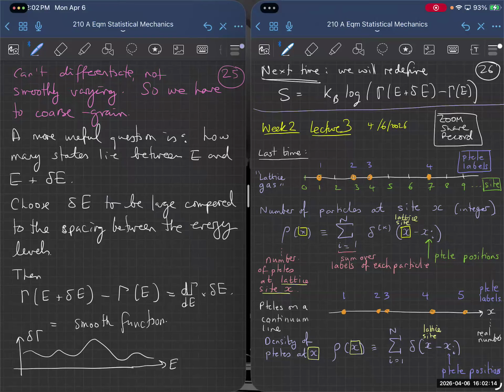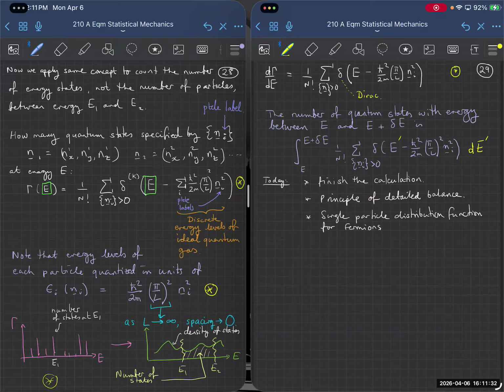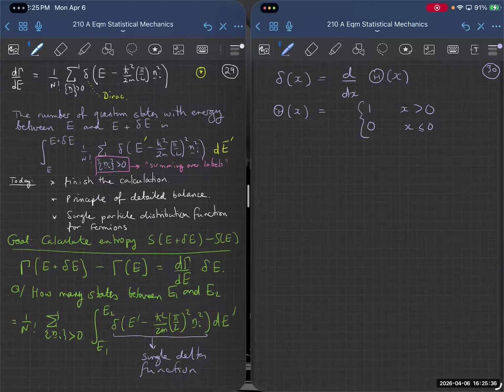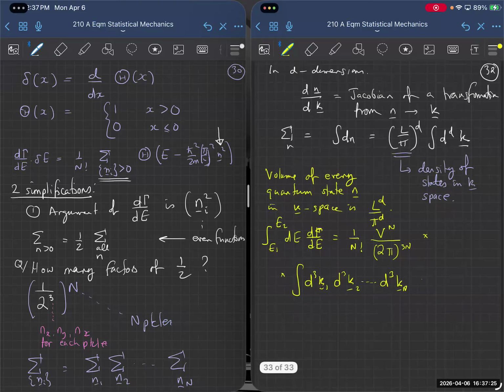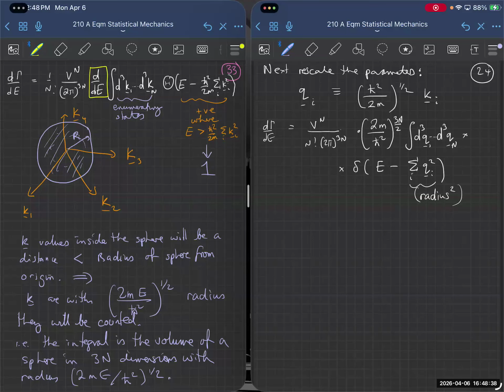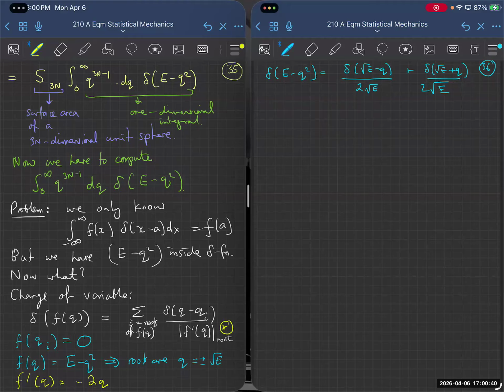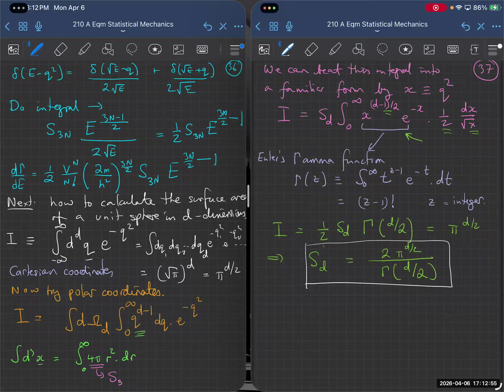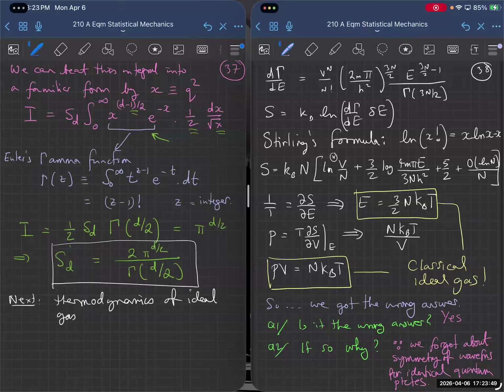Lecture 3 Statistical Mechanics April 6 2026